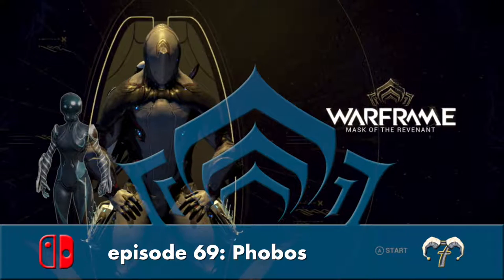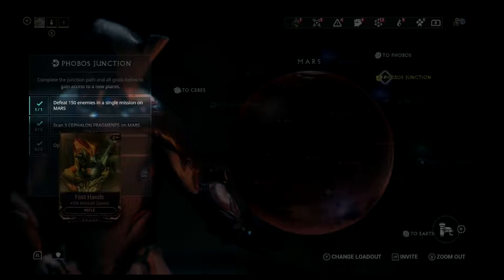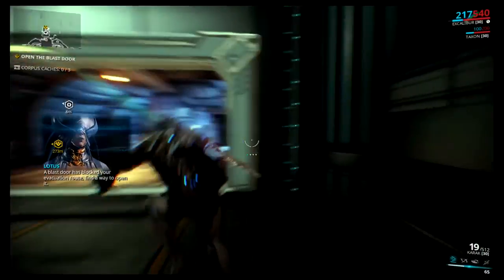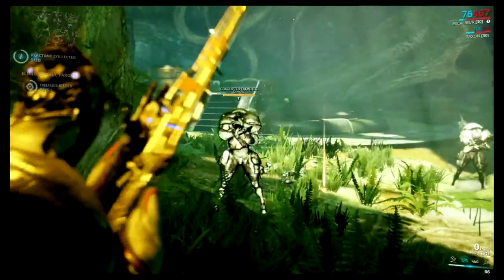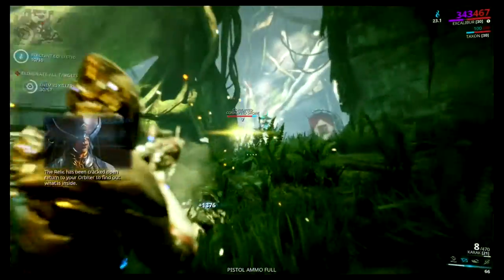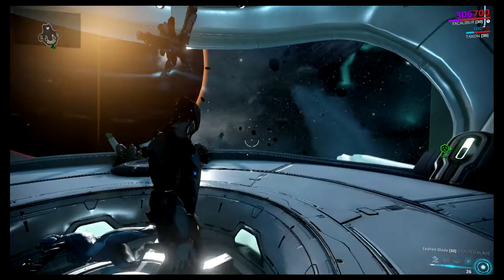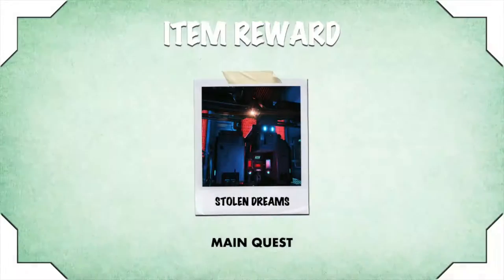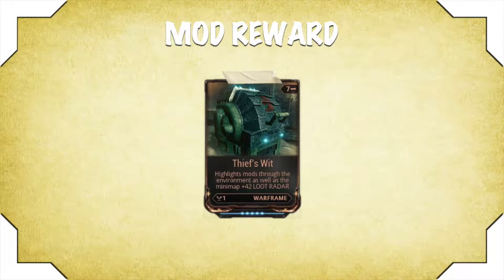episode 69: Phobos Junction [Warframe: Nintendo Switch Playthrough]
completing the Phobos Junction from Mars.